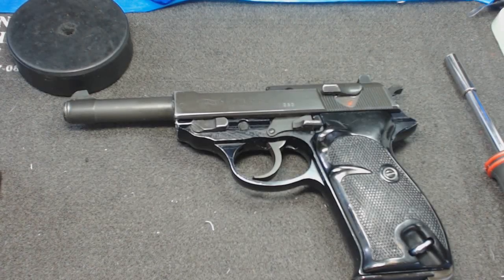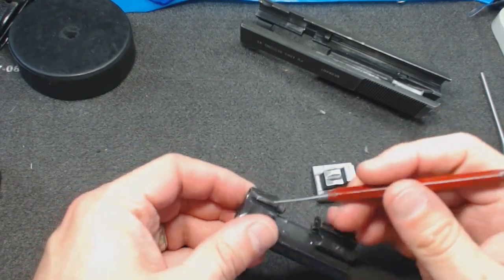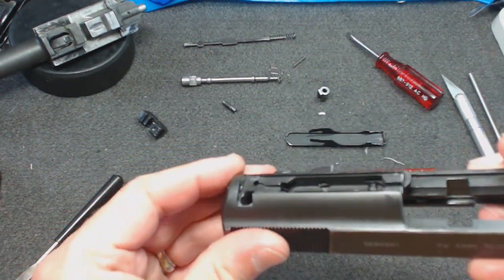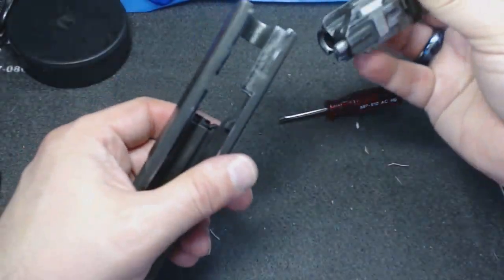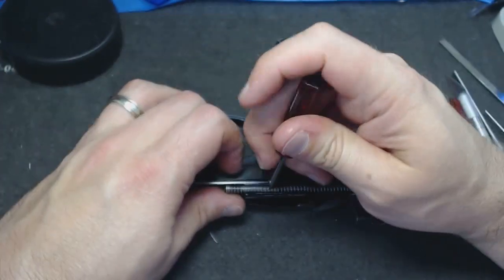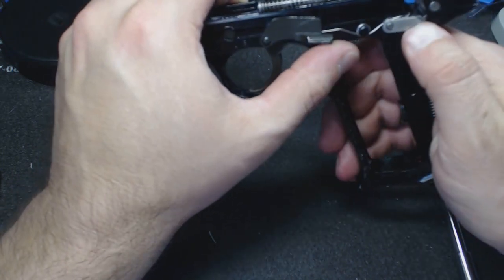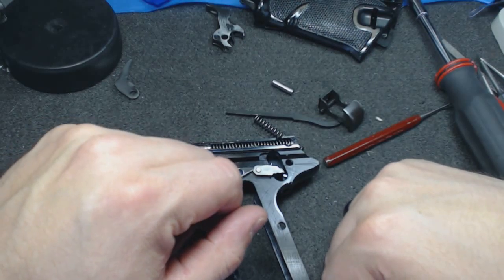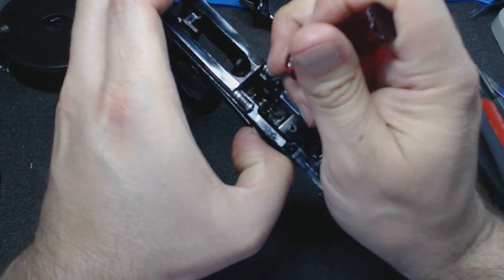Walther P38 (P1) complete disassembly and reassembly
Walther P38 (P1) walkthrough complete disassembly and reassembly